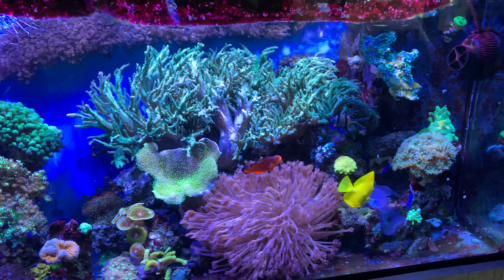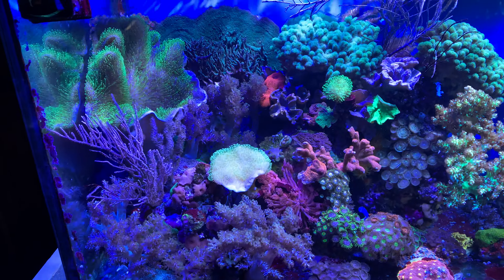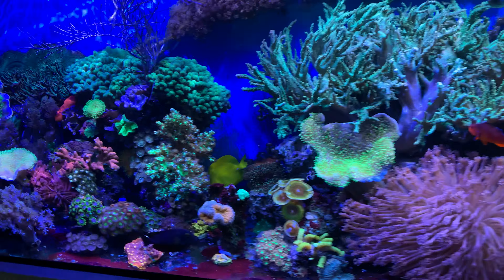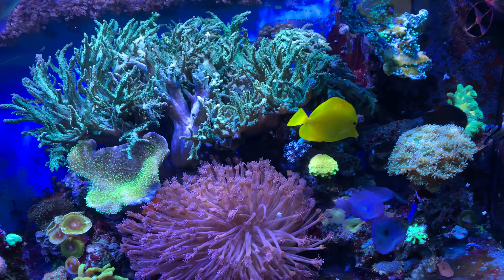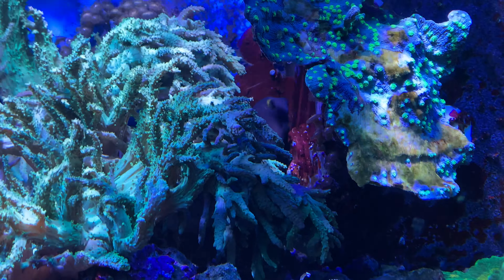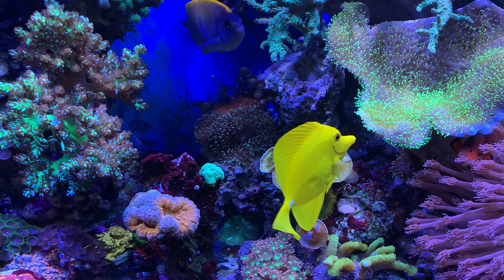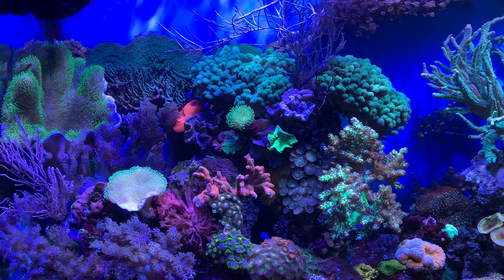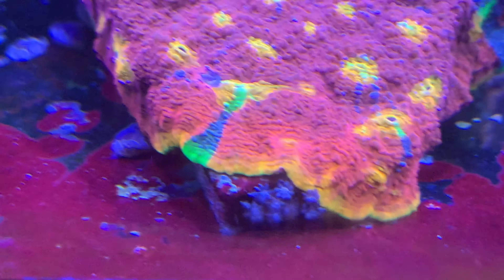August update on 112 gallon average reef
Finally a quick update video on my display tank. As I said I've been busy with other fish projects!